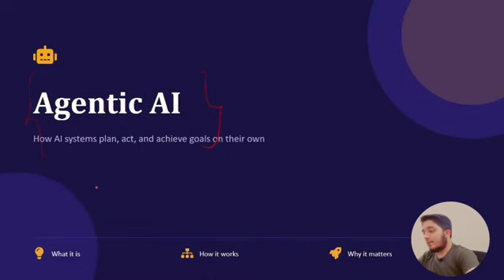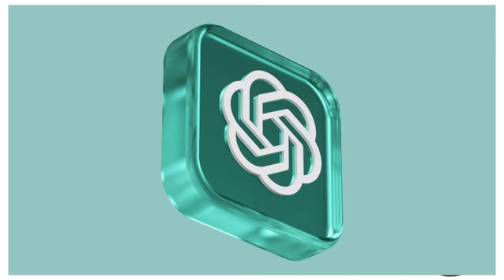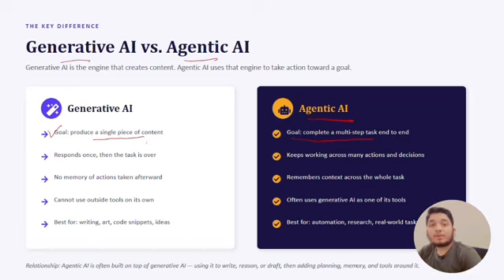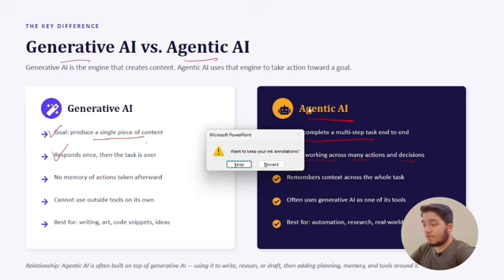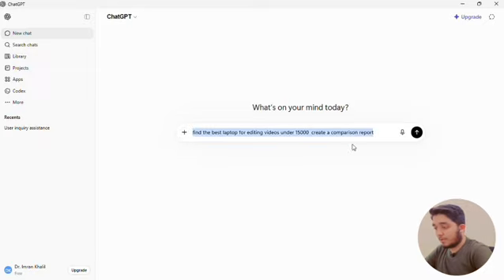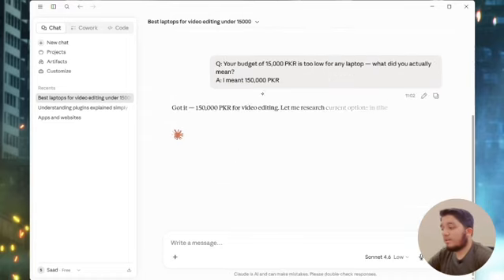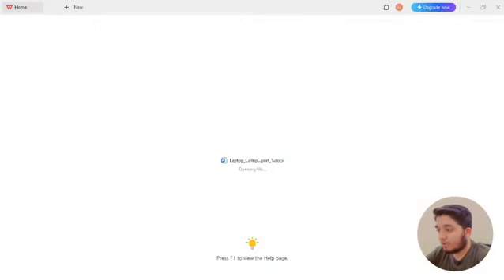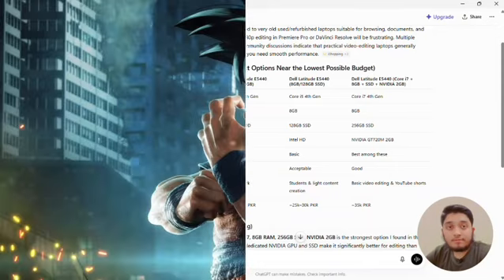Agentic AI | Difference between Agentic and Generative AI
________________ Social links _________________________________________